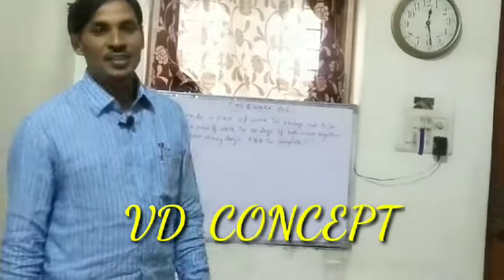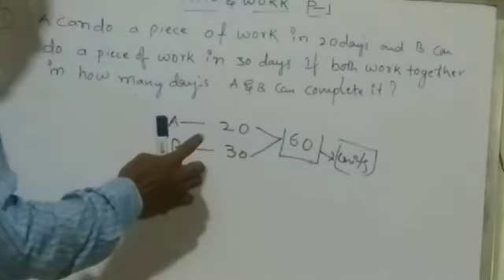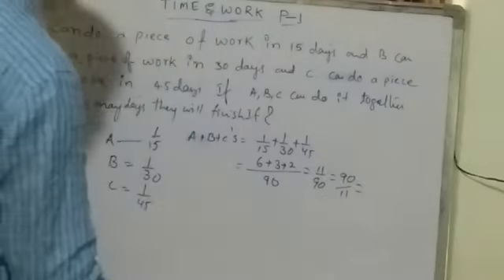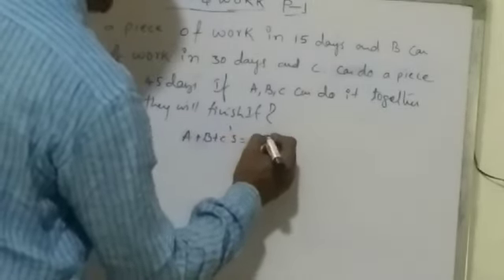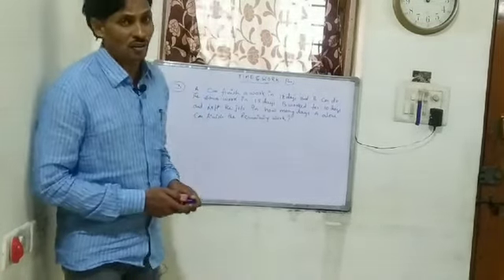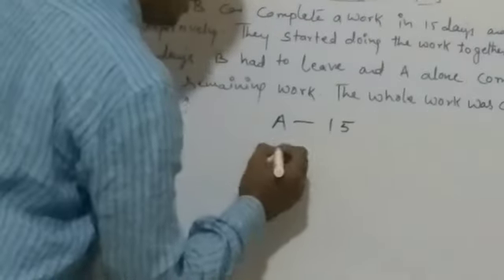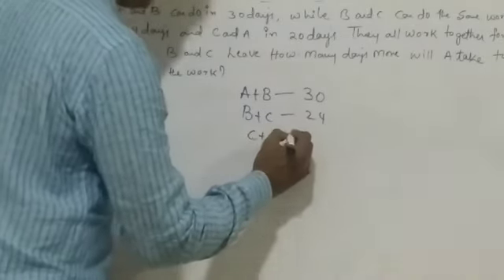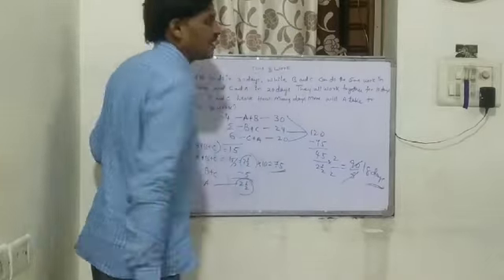Time and work part 1